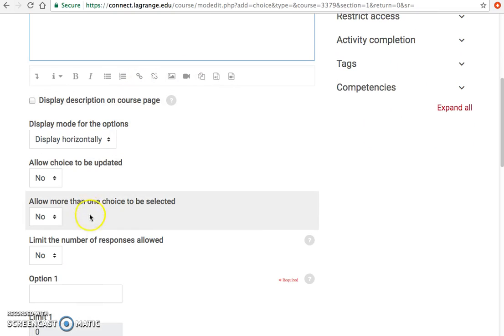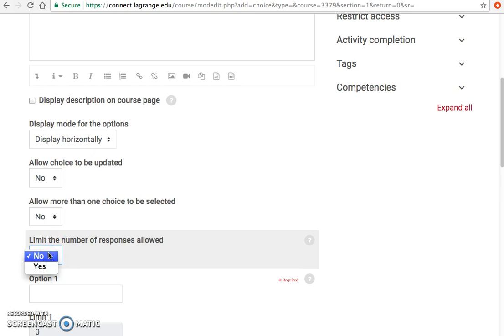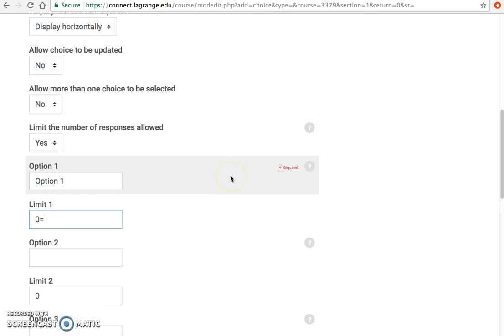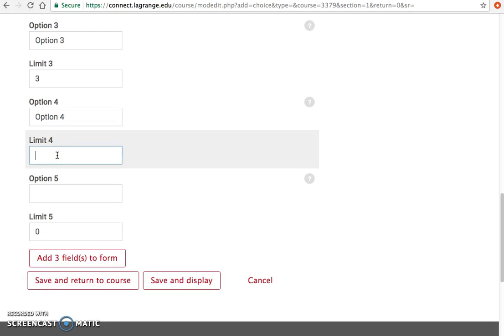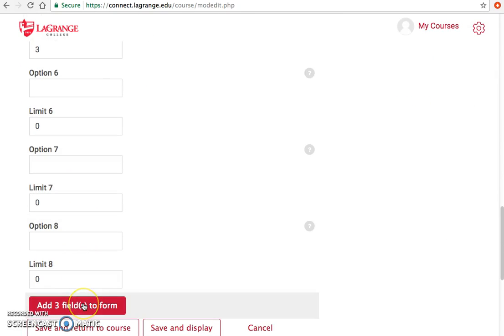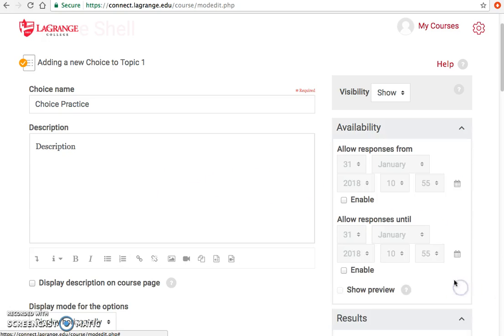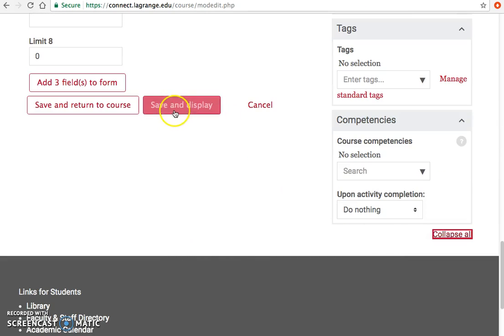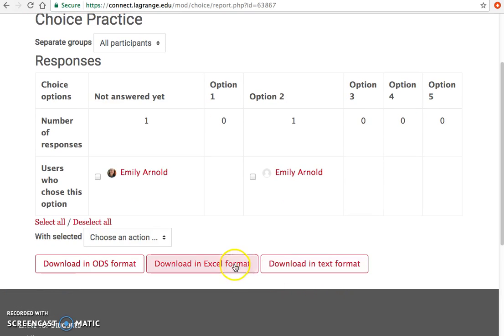Choice Feature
This video shows you how to use the "Choice" learning activity on Connect.